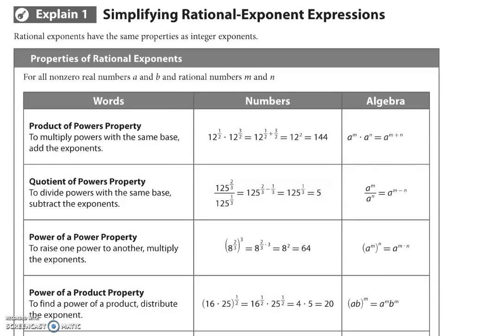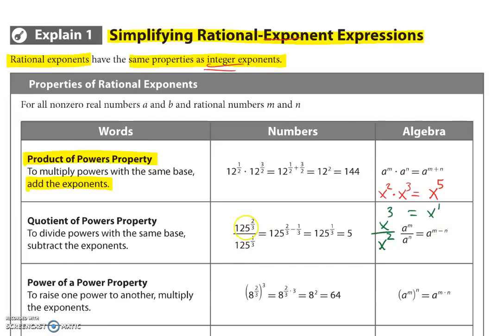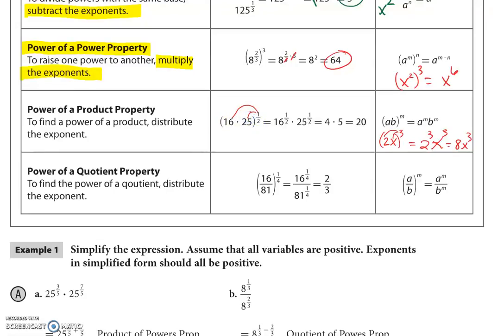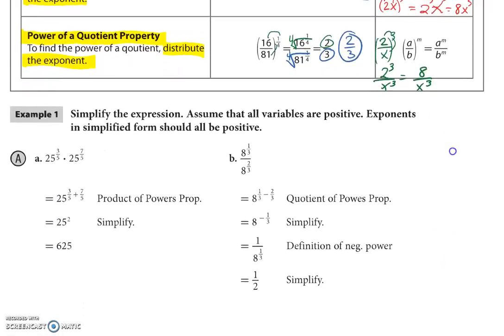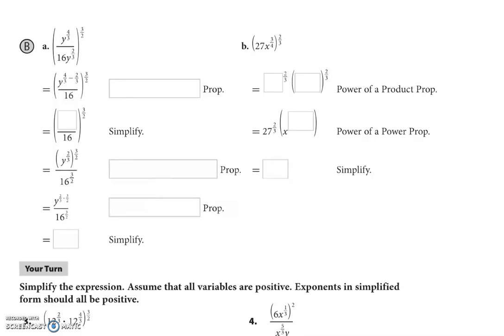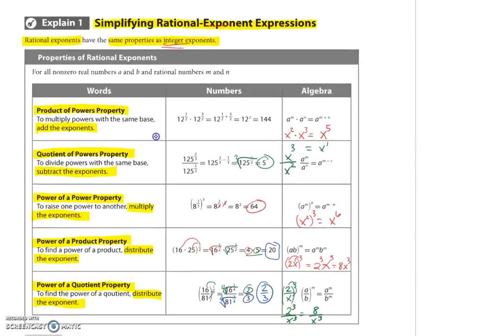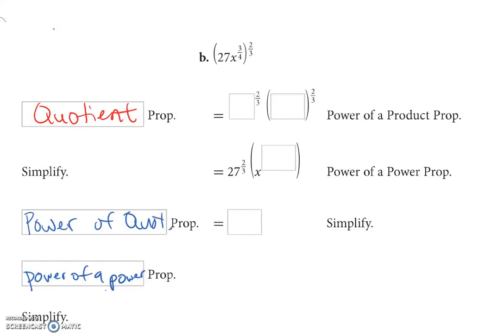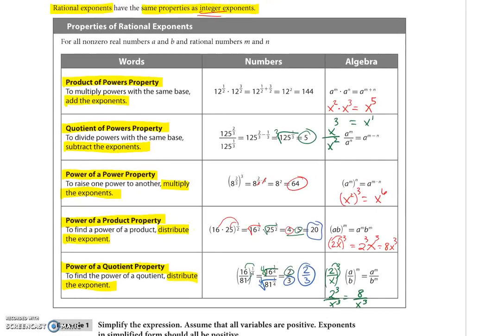Algebra 2 - Mod 11.2 Explain 1